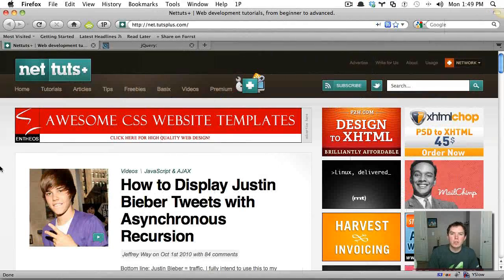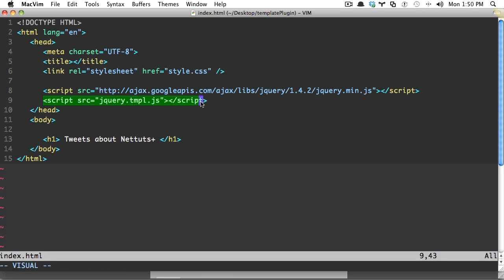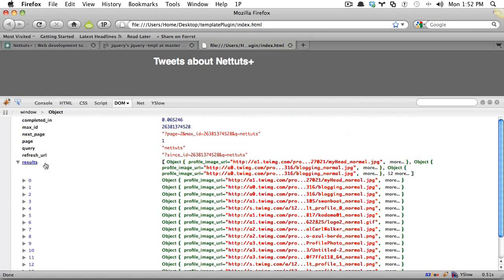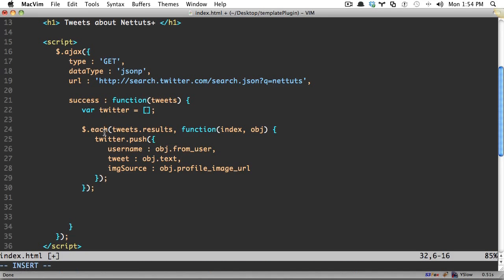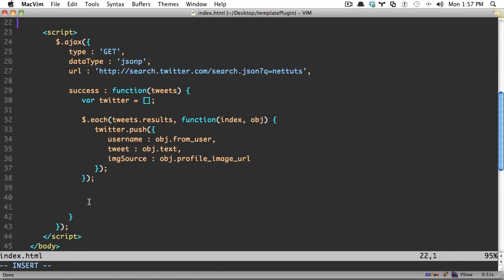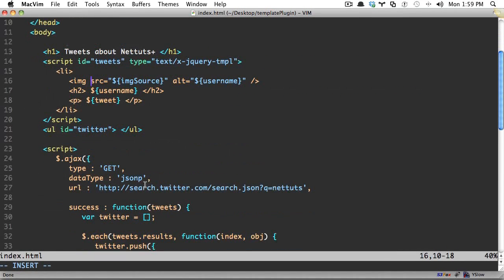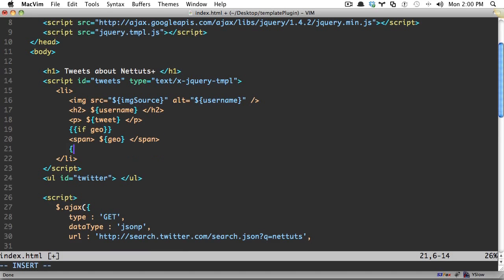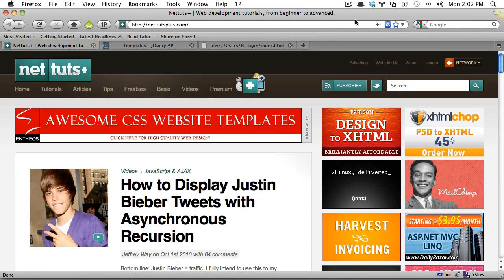Working with the Official jQuery Templating Plugin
Just this week, the jQuery team announced that Microsoft's templating plugin  (along with a couple others) is now being officially supported. What this means is that the plugin will now be maintained and updated directly by the core team. In this video tutorial, we'll review the essentials of the plugin, and why it's so awesome.